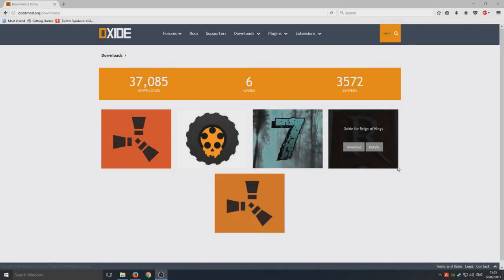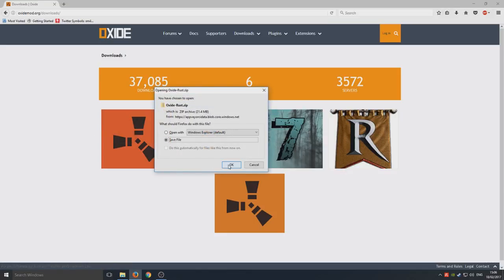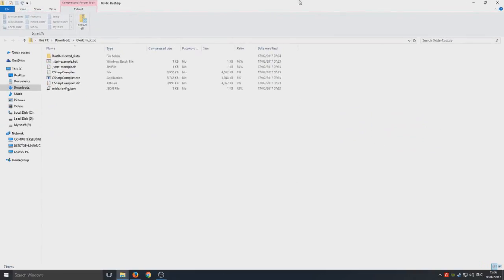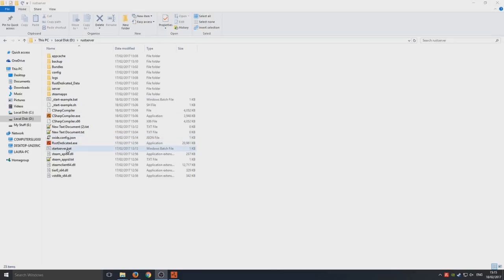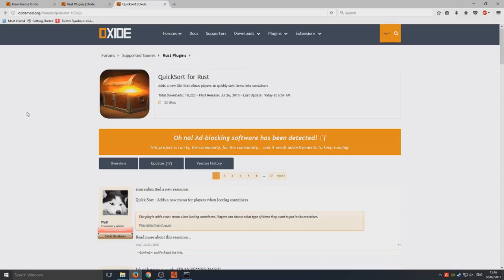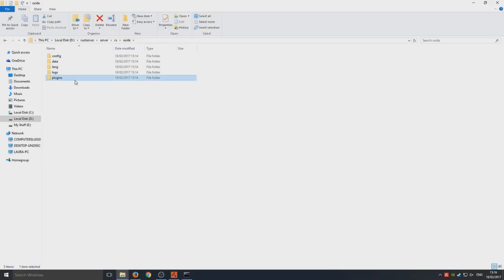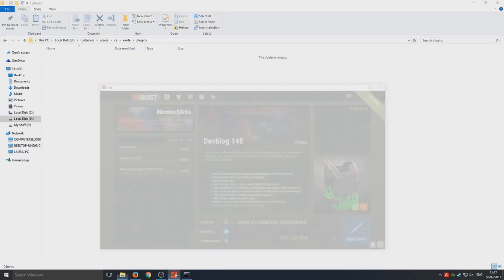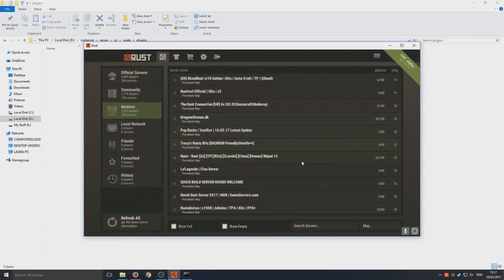HOW TO INSTALL OXIDE - MODDED RUST SERVER SETUP EASY TUTORIAL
Today I will be showing you how to setup oxide mod/plugin to your local Rust Server this is a very easy tutorial and wont take too long to to setup.